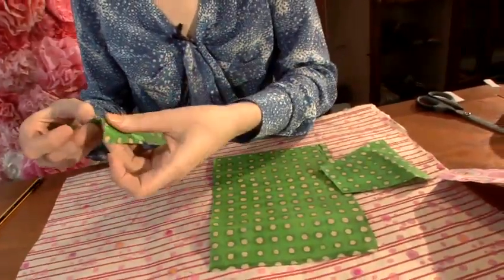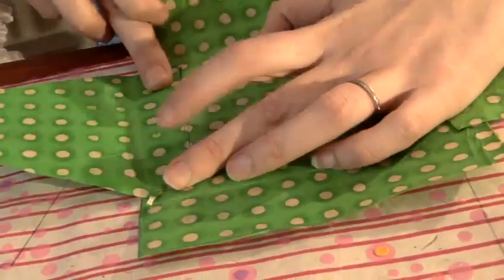How To Fold A Paper Envelope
This guide shows you How To Fold A Paper Envelope.